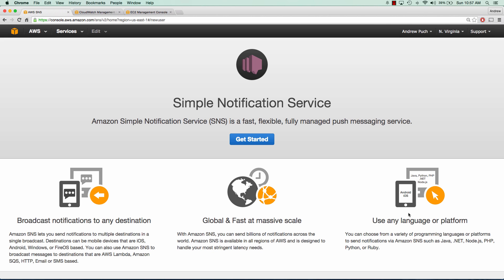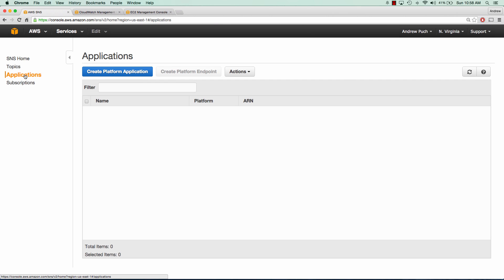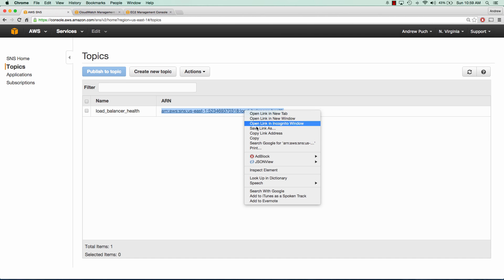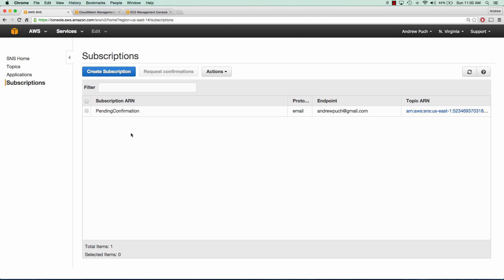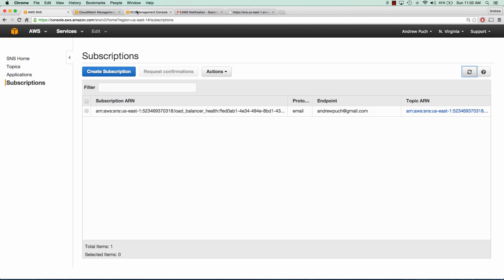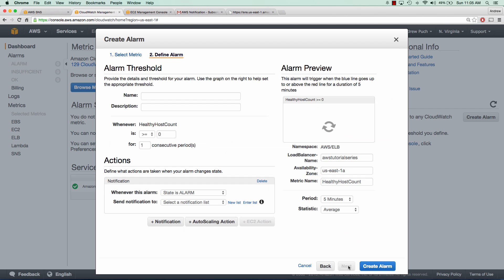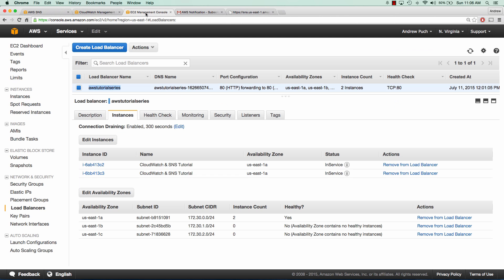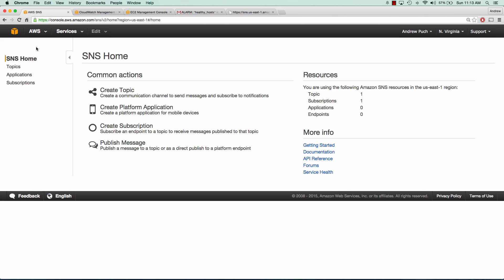Simple Notification Service (SNS) Email Setup And CloudWatch Alarm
I then set a CloudWatch metric on an elastic load balancer to monitor the healthy hosts and set the notification list to be the SNS topic. Prior to the tutorial I launched 2 EC2 servers and put them into an ELB and verified they were InService.